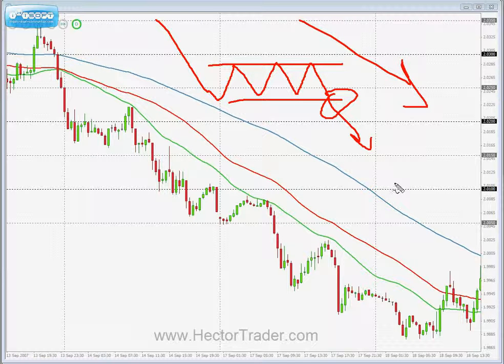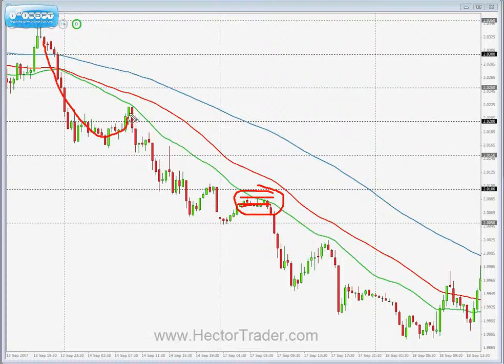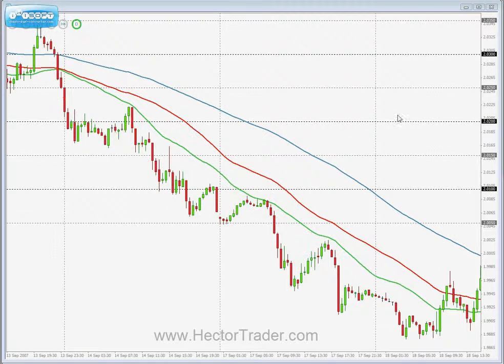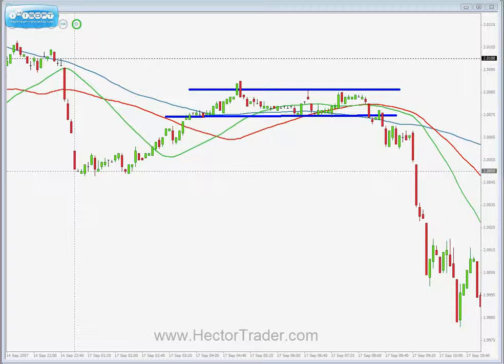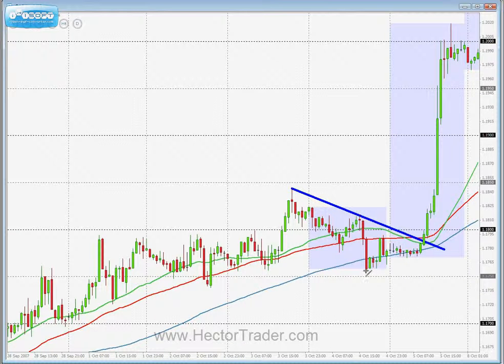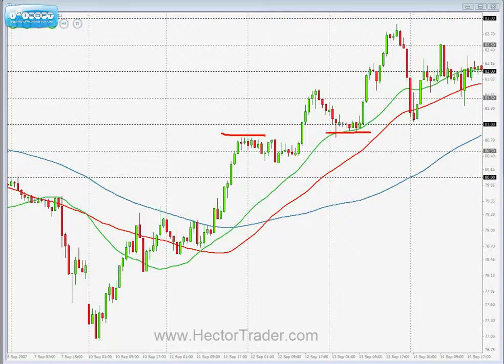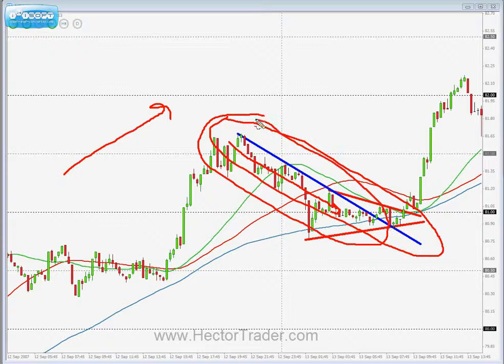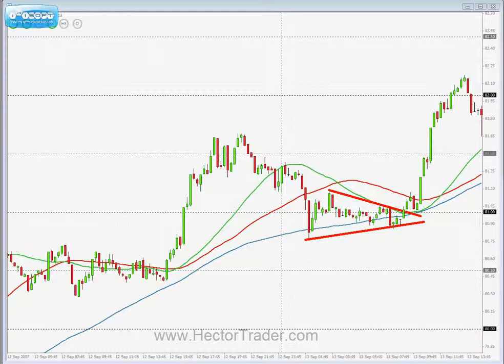Forex Trading For Beginners: Full Time Professional Trader Part 28